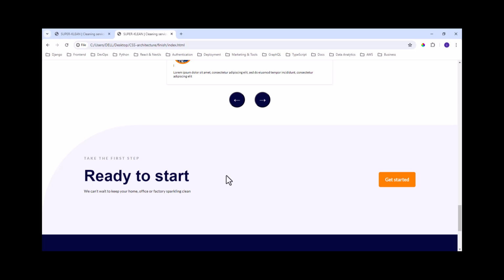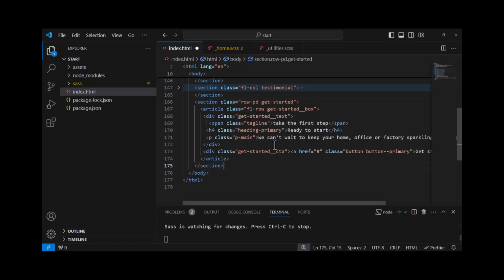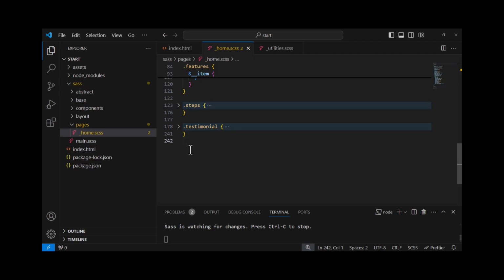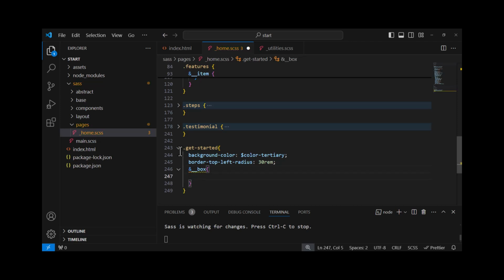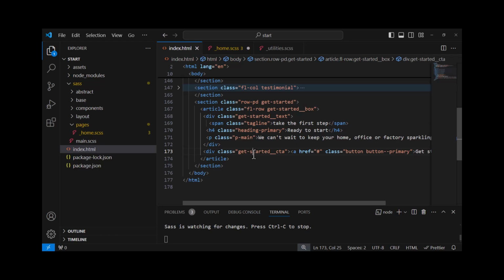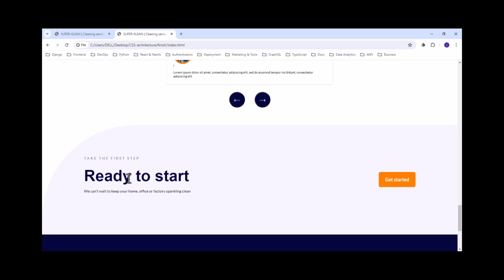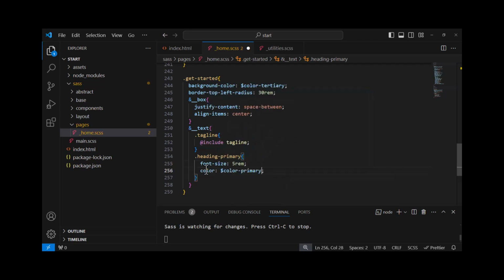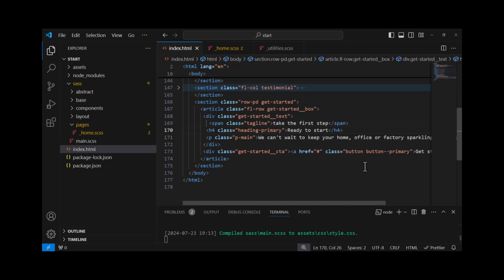13. Creating the ready section